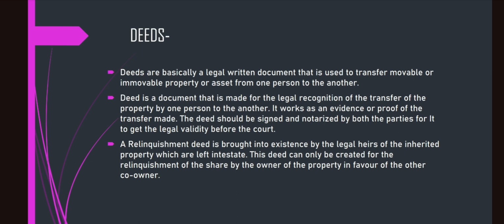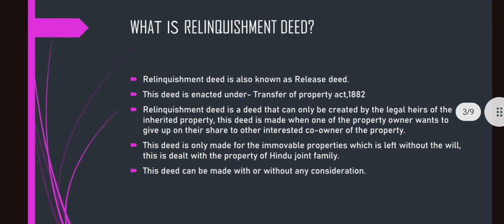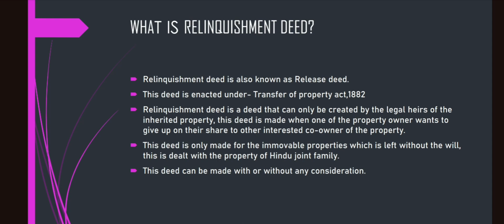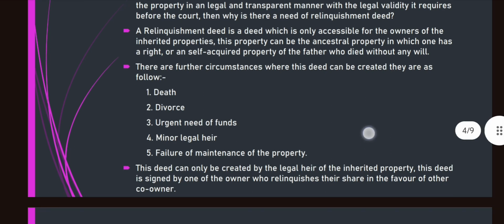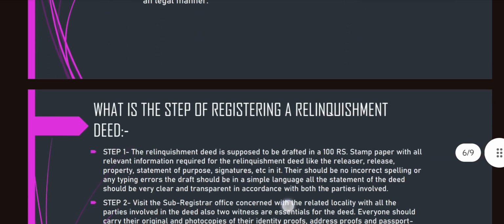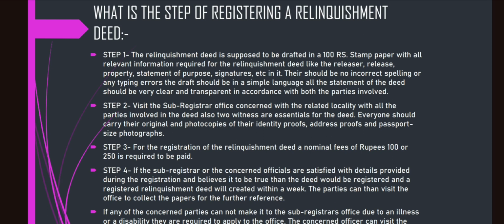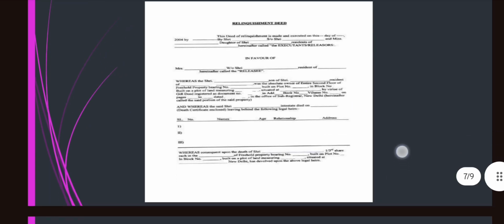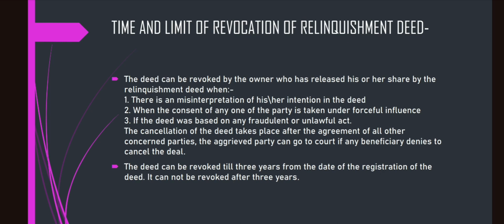All you need to know about registering a Relinquishment Deed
By- Aarti Shekhar Pillai

Relinquishment Deed process
Guide to registering a Relinquishment Deed
Property transfer legalities
Relinquishment Deed documentation
Video tutorial on Deed registration
Step-by-step Relinquishment Deed guide
Understanding property rights
Legal aspects of property relinquishment
Video guide for property documentation
Relinquishment Deed registration tips